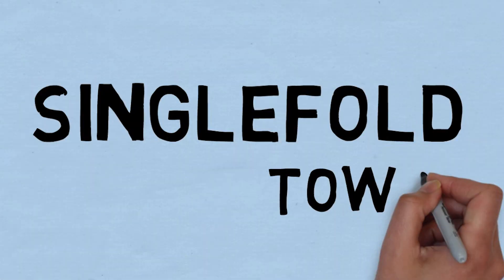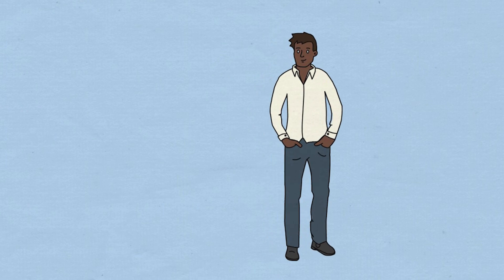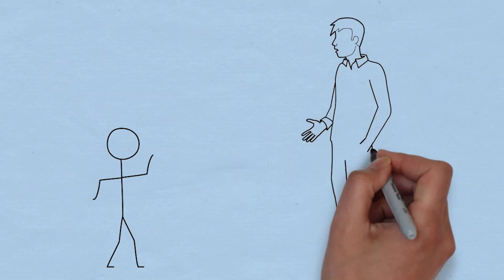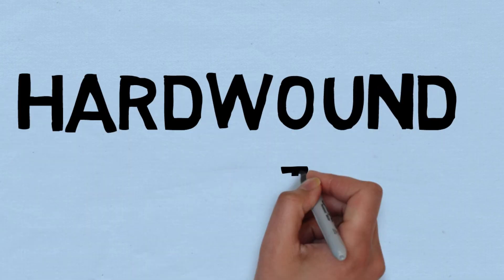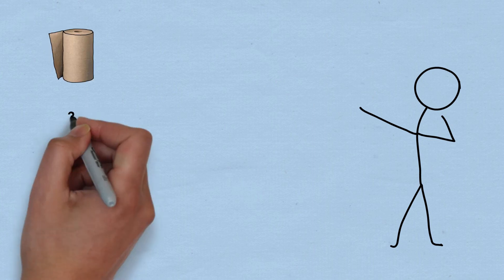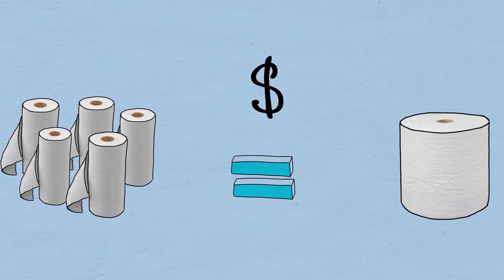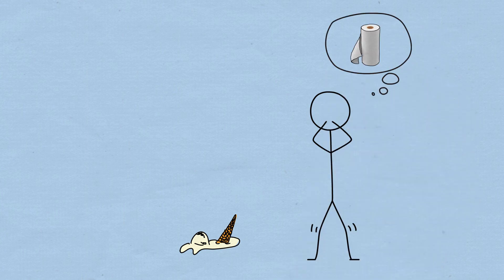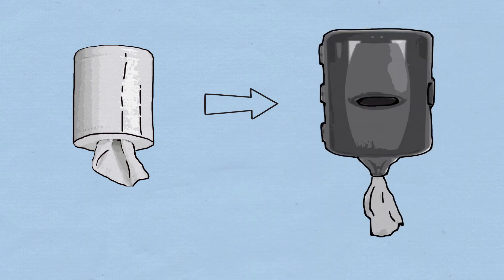Paper 101 Episode 2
Episode 2 of 3 in the Paper 101 series- everything you need to know about paper.